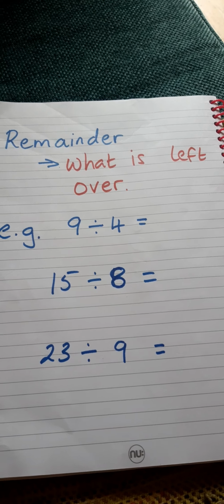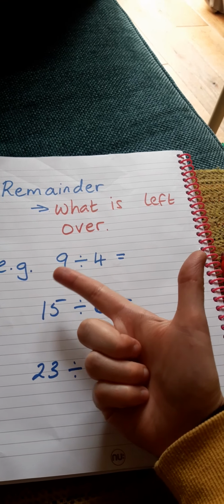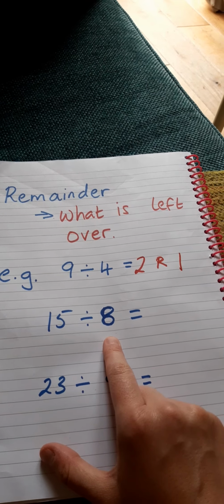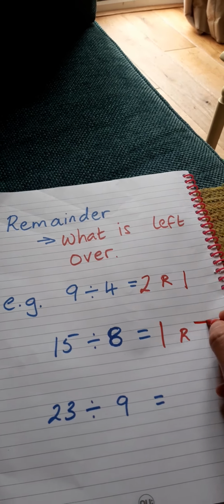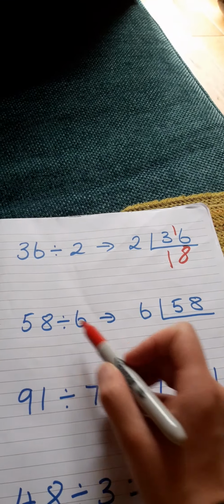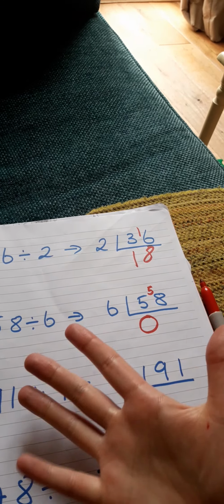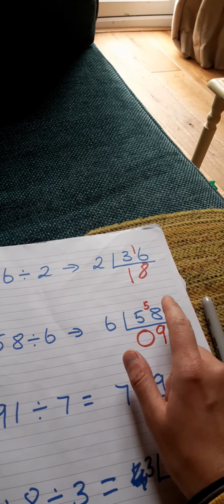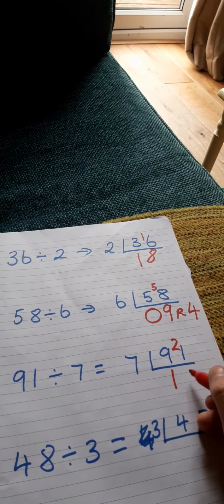Division revision 2